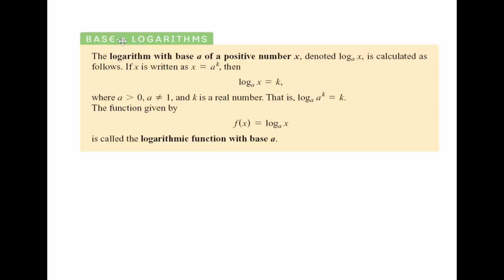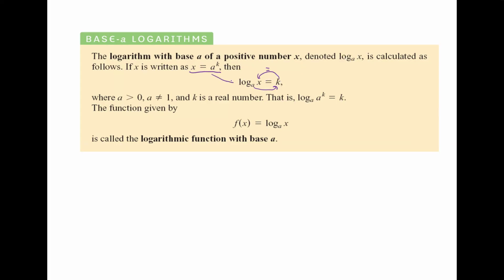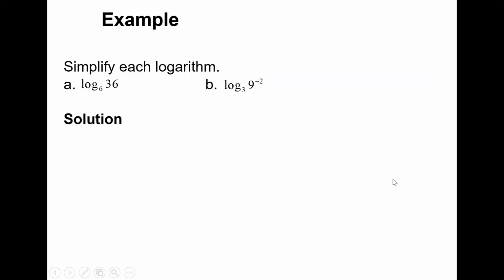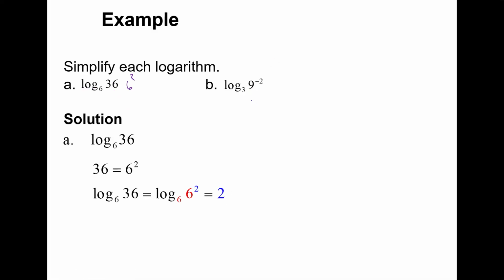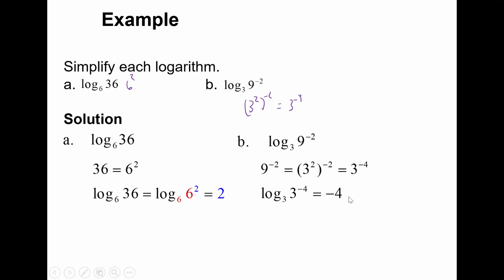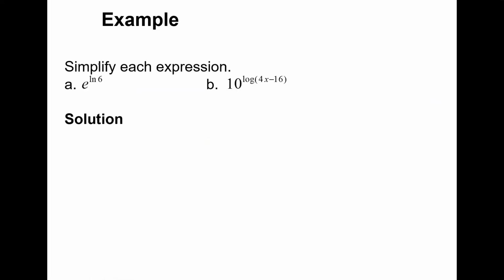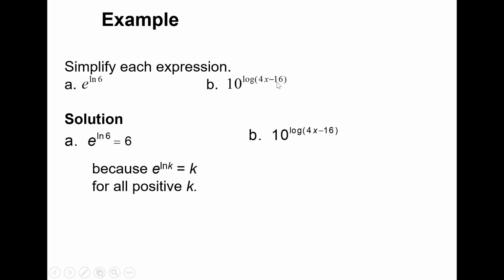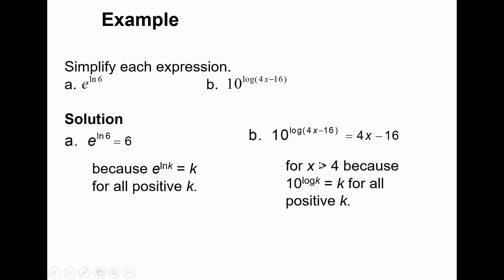Section 12.3 Pt V